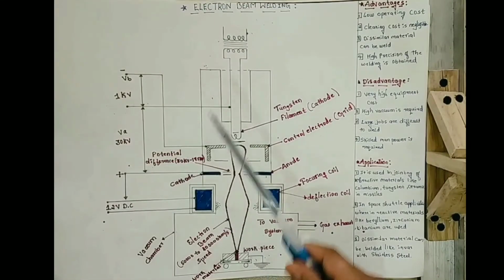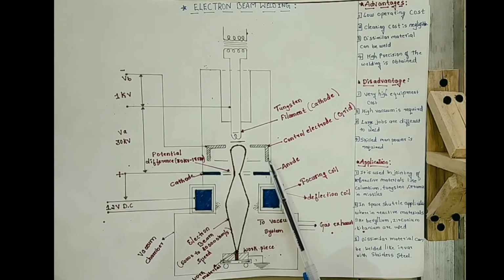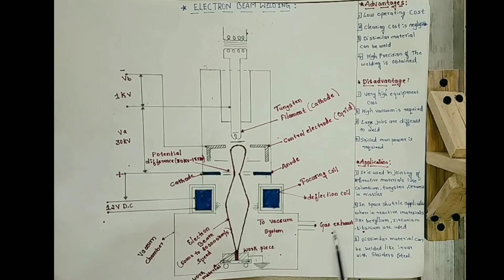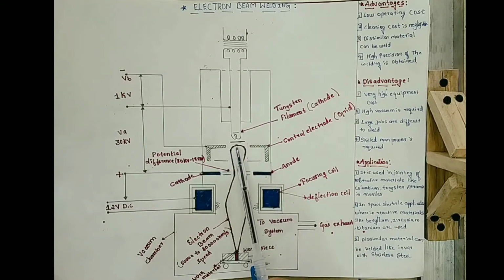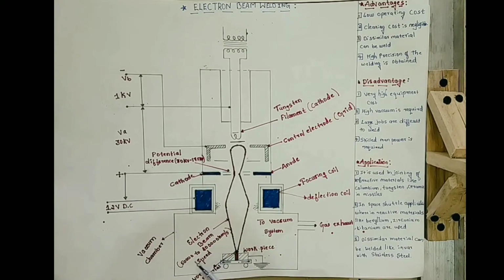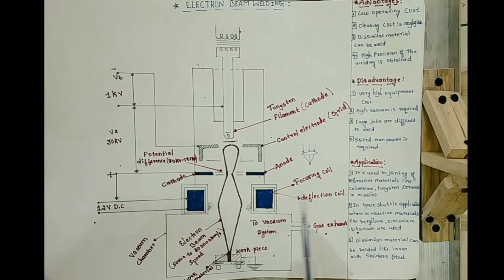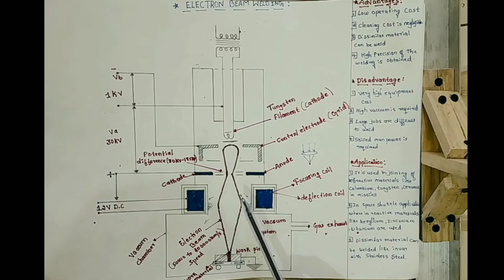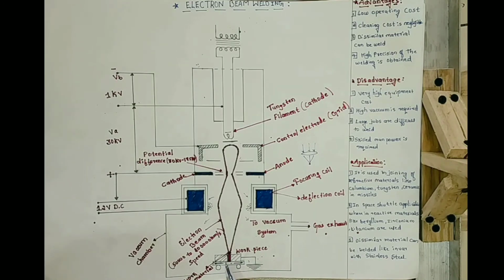Electron Beam welding construction and working explained|| English language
Electron Beam welding construction and working explained